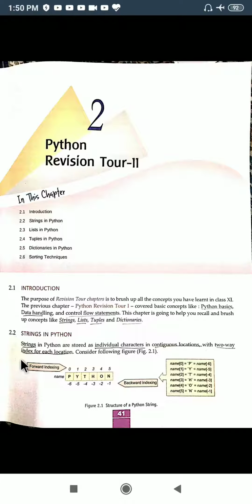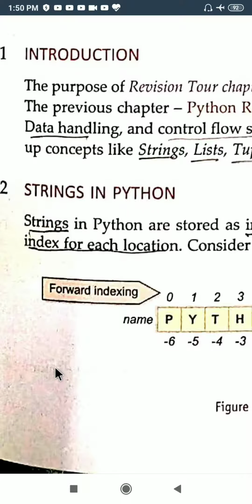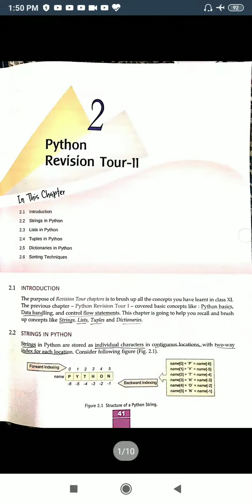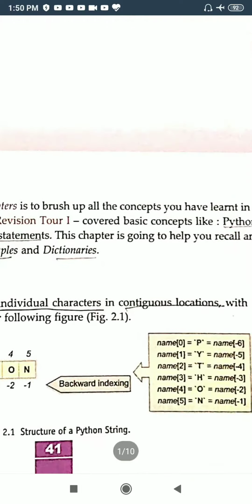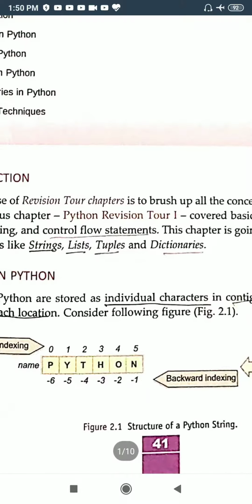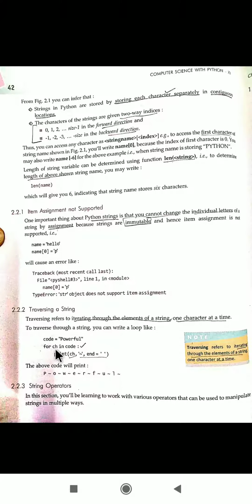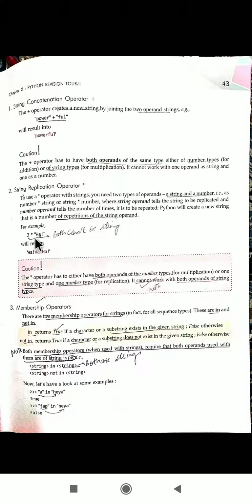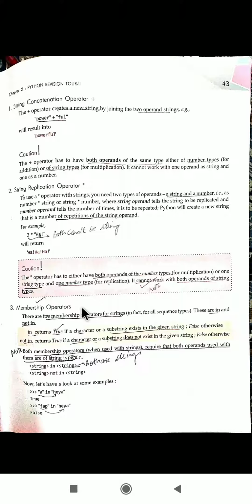ch-2; Python Revision tour -II; Strings in python, sting operators(part -1); 2.1.a.mp4